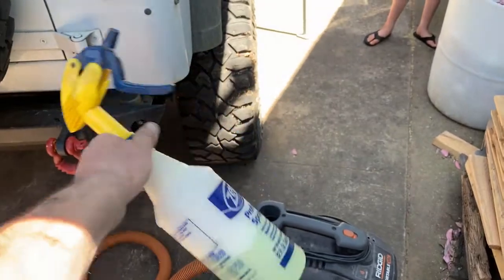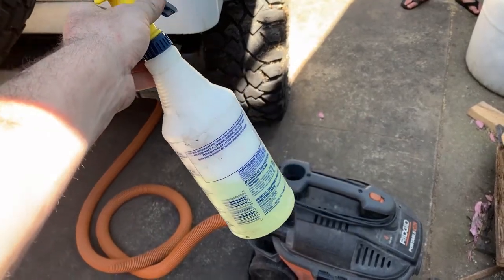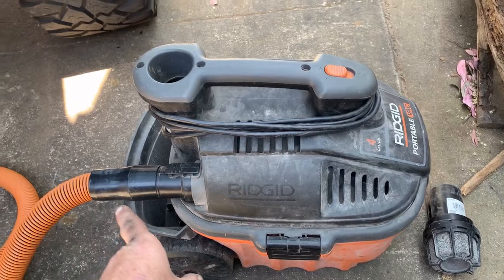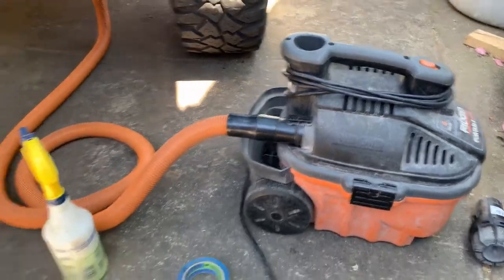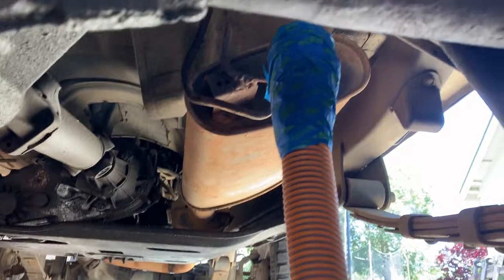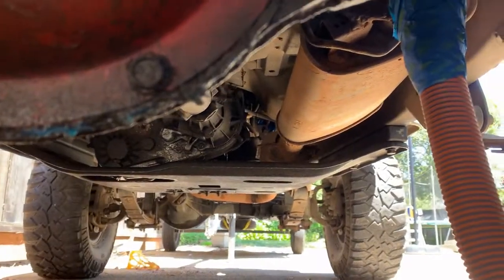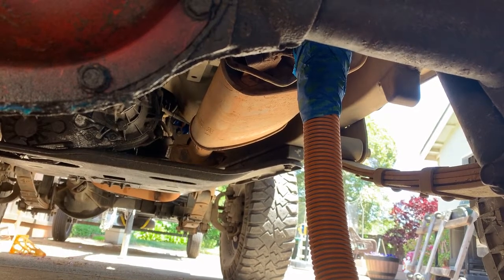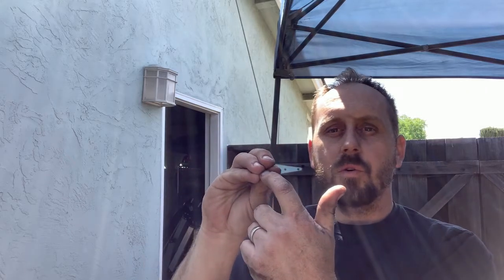Fixing some small exhaust leaks on my 95 Jeep Yj to pass smog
Parts
Exhaust header $180
Also Check out me out and follow me on

Also if you would like to become a Patreon of my channel. please check out my Patreon page and view my videos before they are aired on my you tube channel.  Also you can help me to build my channel by donating to my channel and become a subscriber.